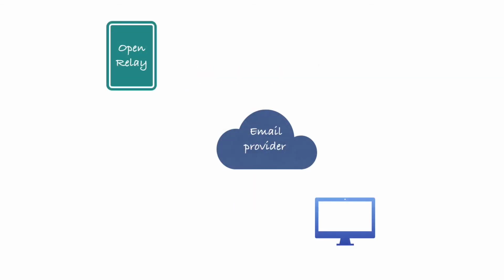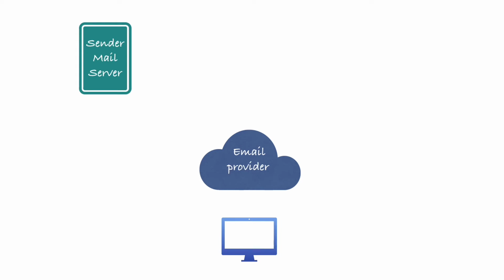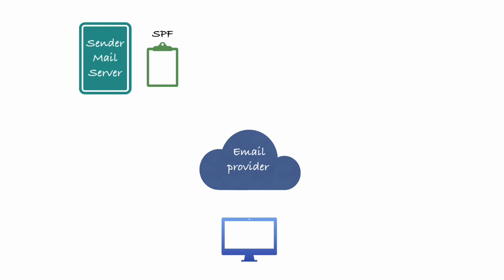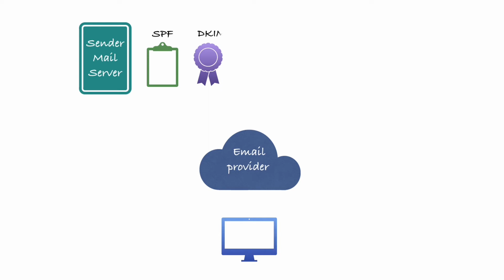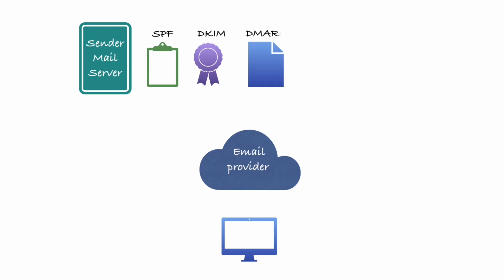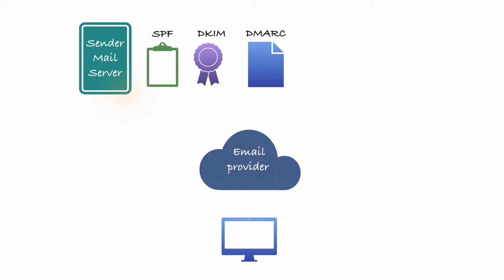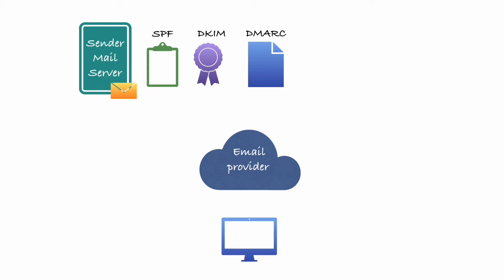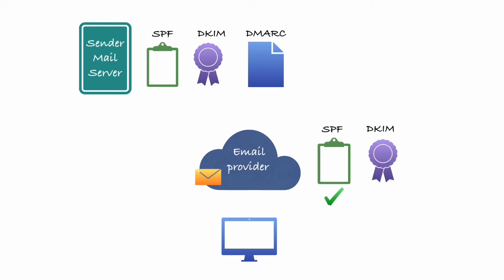DMARC, SPF, DKIM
How DMARC can improve email security posture?